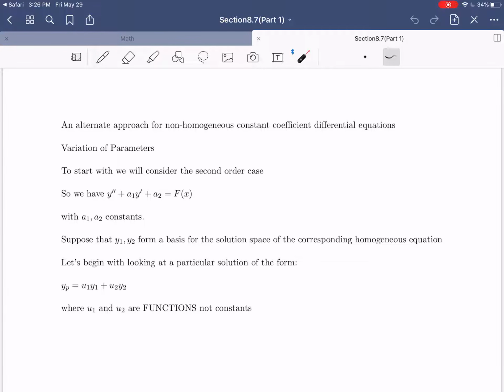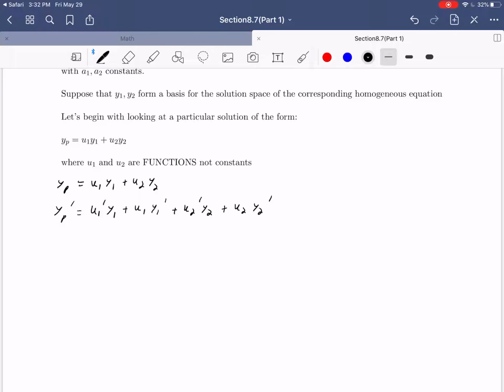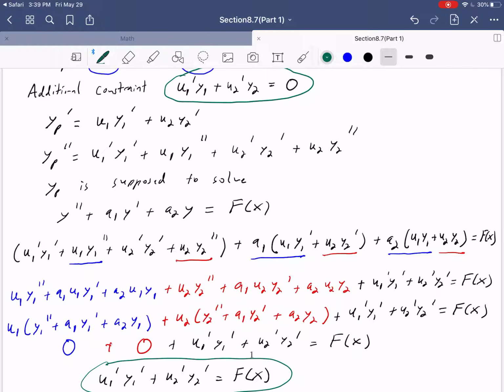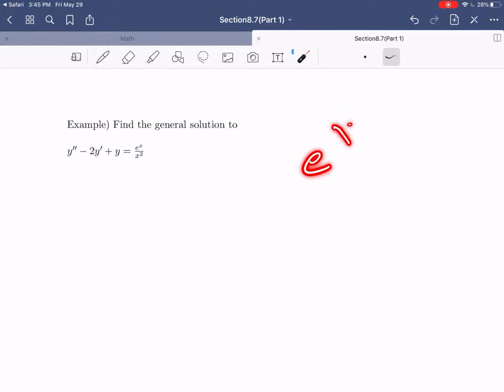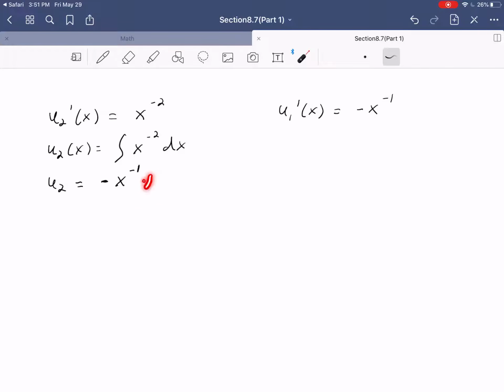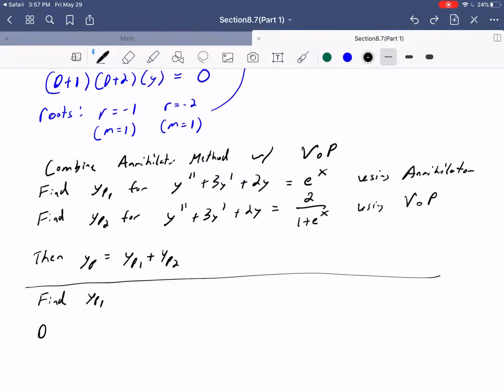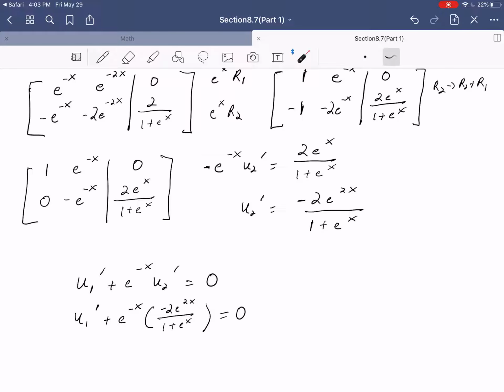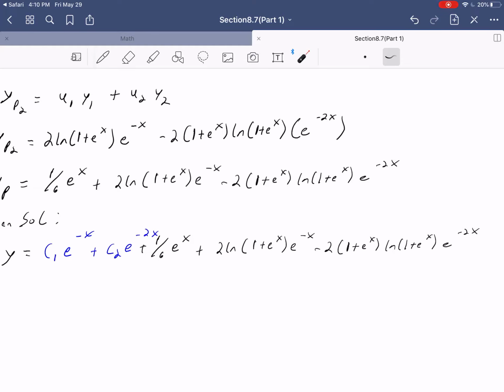Section 8.7 (Part 1)